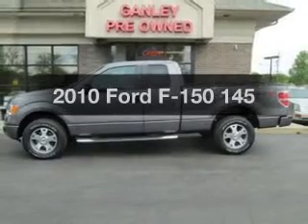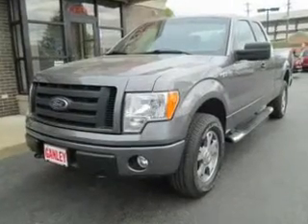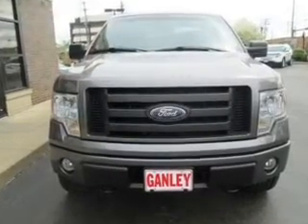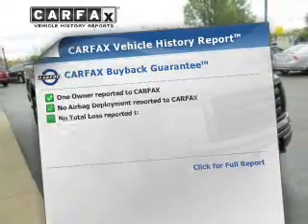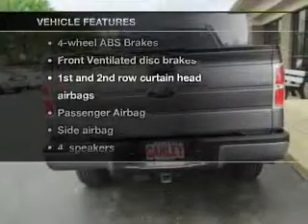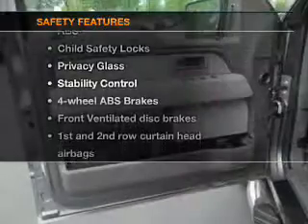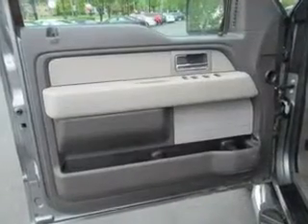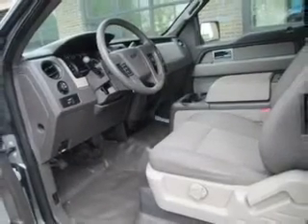2010 Ford F-150 - Middleburg Hts OH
Year: 2010
Make: Ford
Model: F-150
Trim: 145
Engine: 4.6 liter 8 cylinder 24 valve
Transmission: Automatic
Color: Sterling Gray Metallic
Mileage: 96586
Address:
6630 Pearl Road